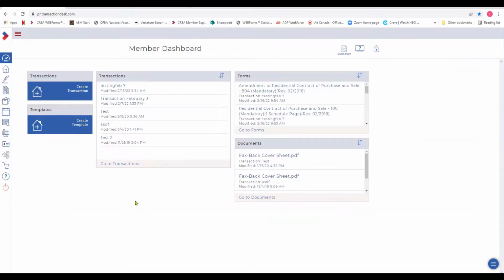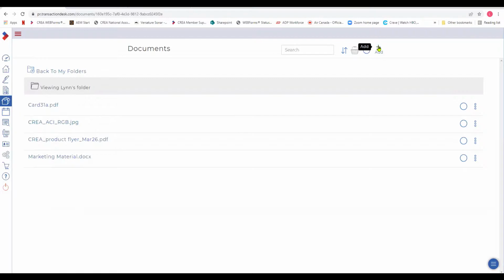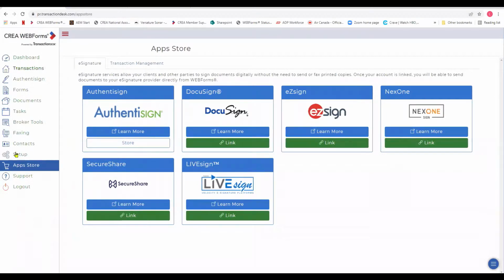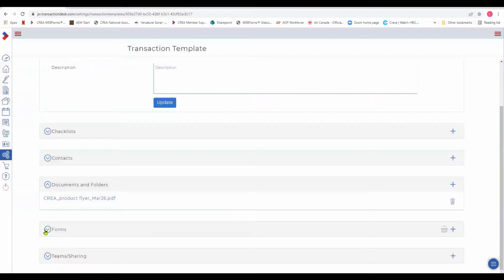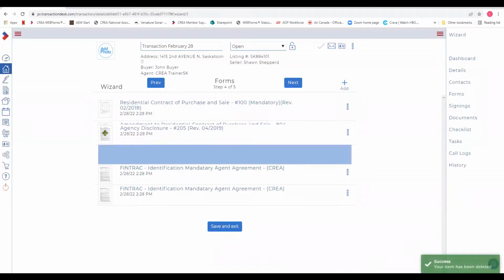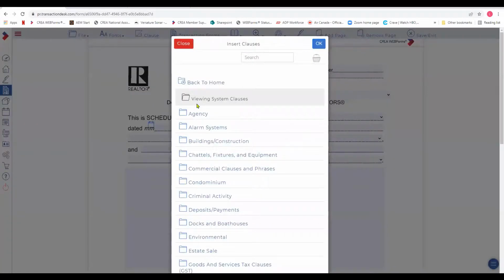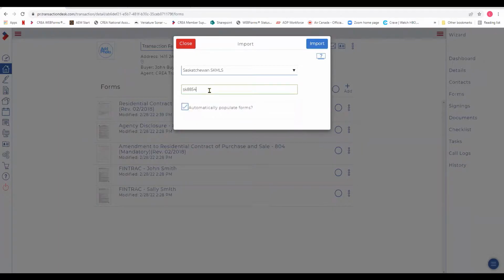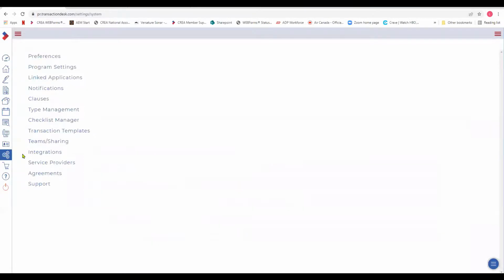CREA WEBForms® for beginners - CREA